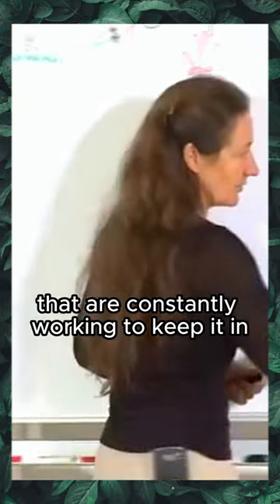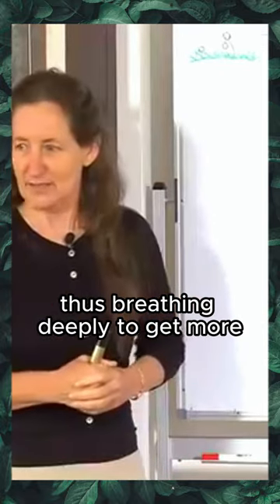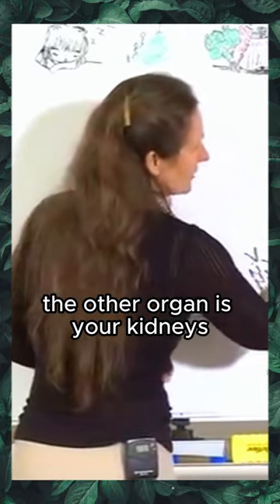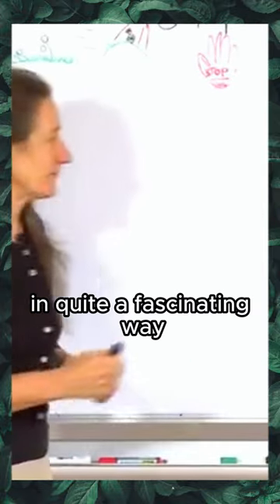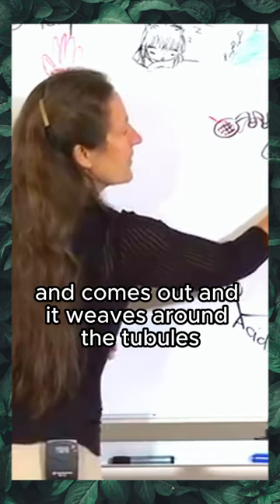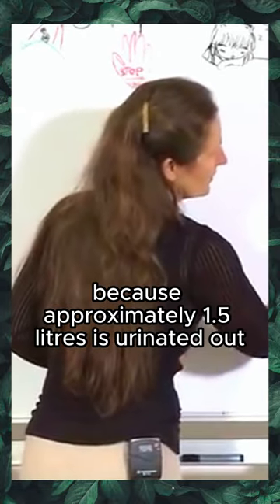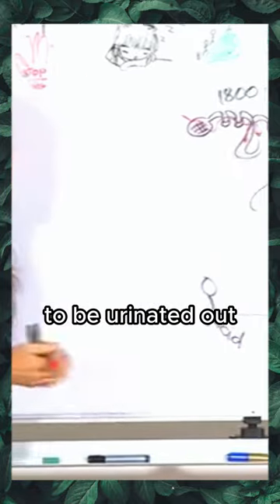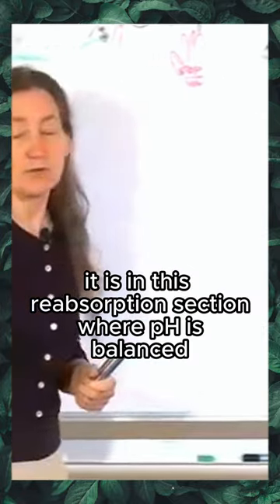How Your Lungs & Kidneys Balance Your PH - Dr Barbara O'Neill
How Your Lungs & Kidneys Balance Your PH - Dr Barbara O'Neill - Dr Barbara O'Neill
🌿Discover the secrets to better health with using natural remedies with us!

We love this author, but we don't have any correlation with him/her.